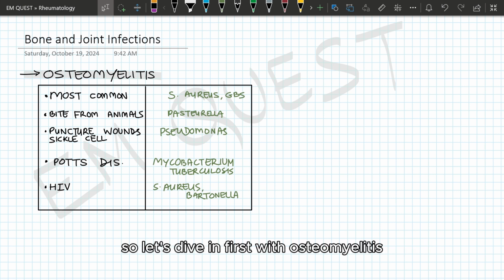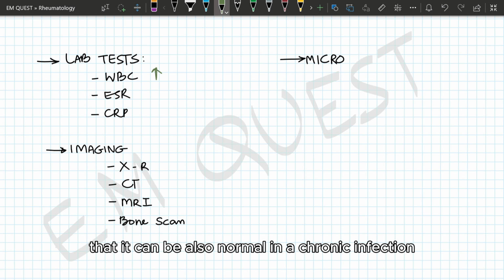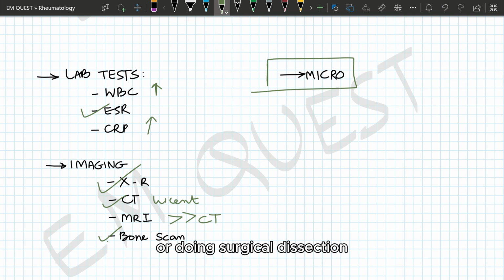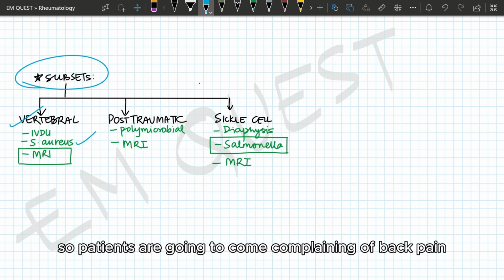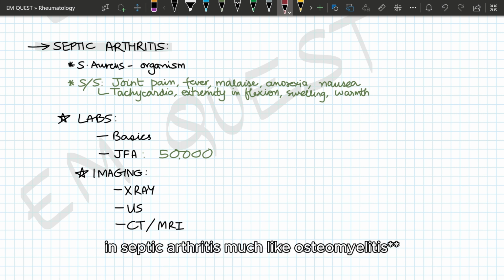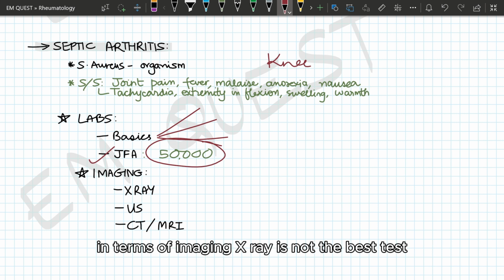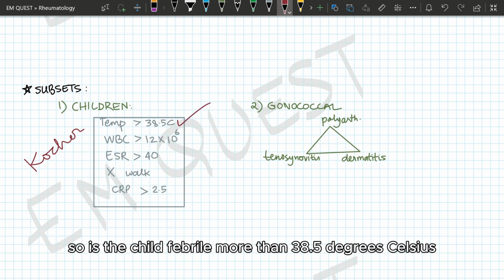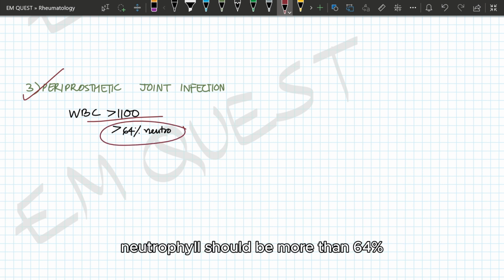Bone & Joint Infections: Orthopedics- Emergency Medicine